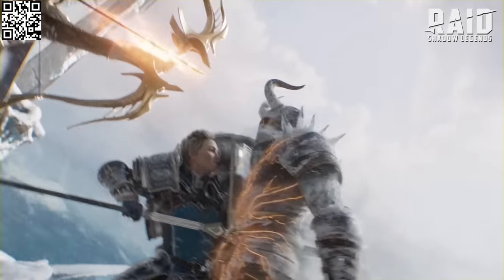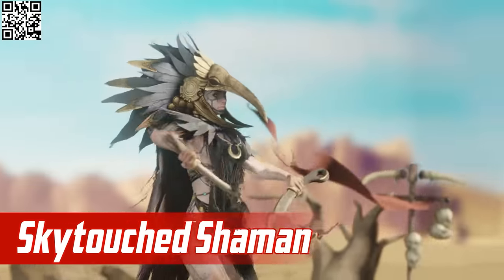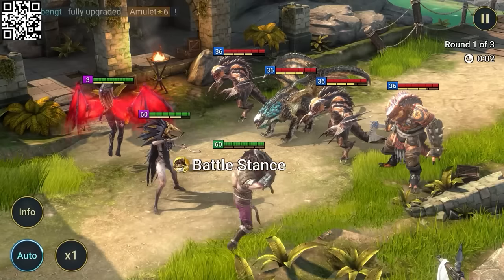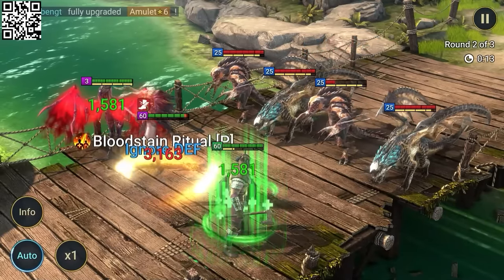NEXTBOTS DOORS BACKROOMS IS ACTUALLY HORRIFYING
Install Raid for Free ✅ IOS/ANDROID/PC and get a special starter pack 💥 Available only for the next 30 days

Today me and my Homies @mikeeey300 @MARCOBLH @Stewfou @RUTHLESSVIPER @RayZord @POETICJOSEPH  play gmod roblox next bots doors ... yea lol